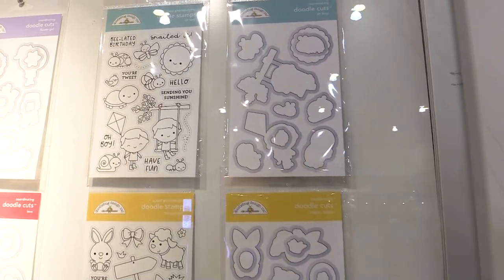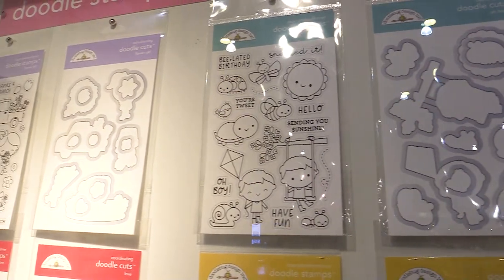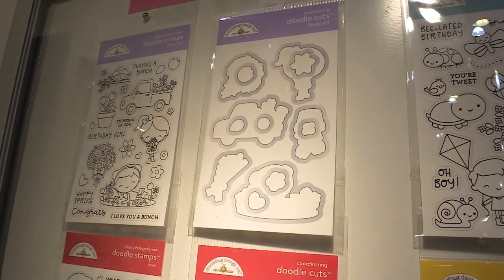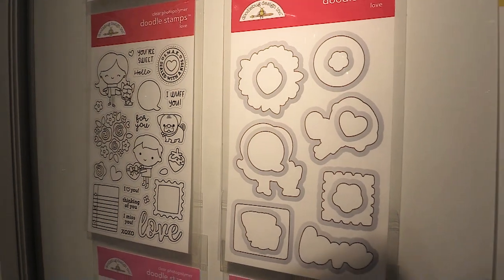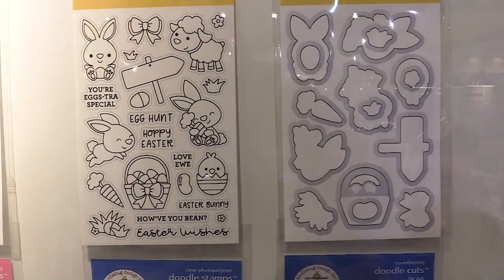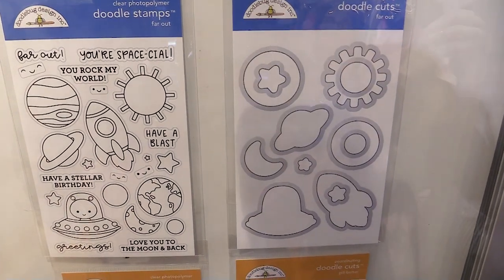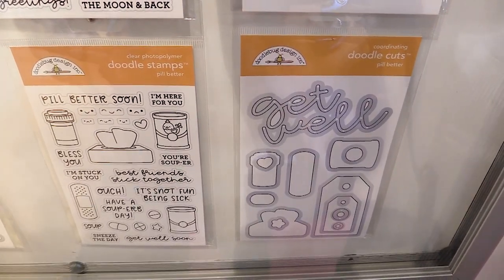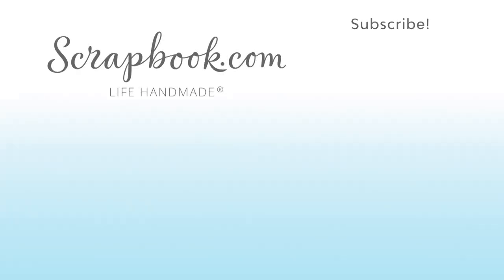Doodlebug Designs | Stamp and Die Collection | Creativation 2019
If you love stamps and dies, be sure to check out the Doodle Stamps and Doodle Cuts new from Doodlebug Design. SO CUTE! There are now stamps and dies that coordinate with each paper collection. Perfect for cards, layouts, TN's and more! Coming soon to Scrapbook.com.